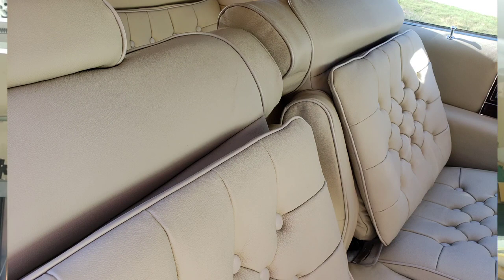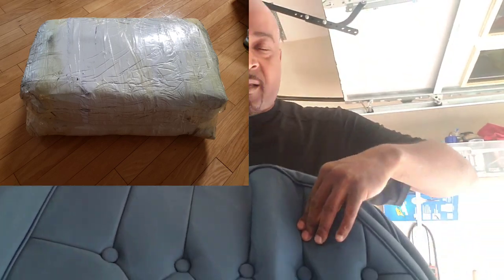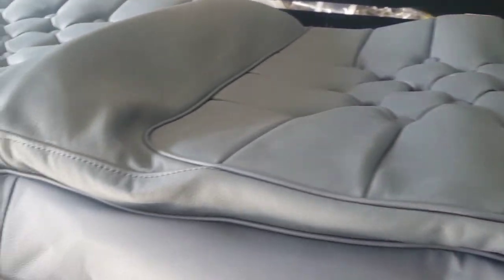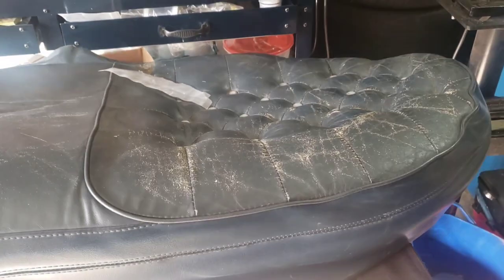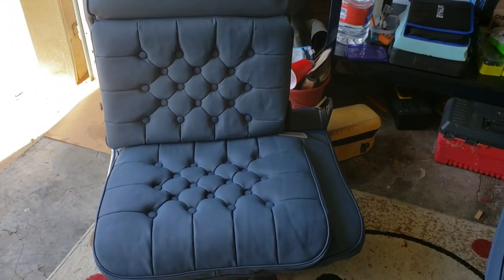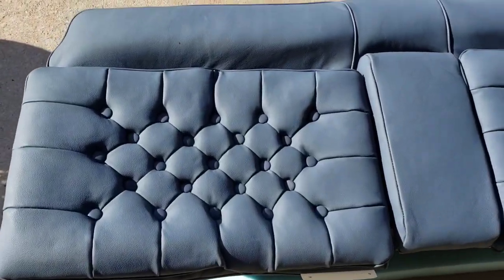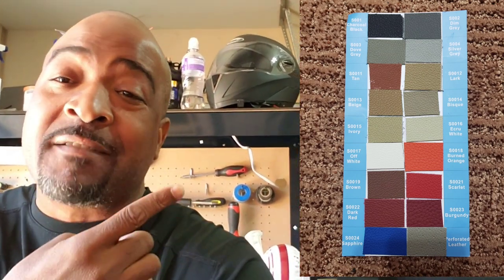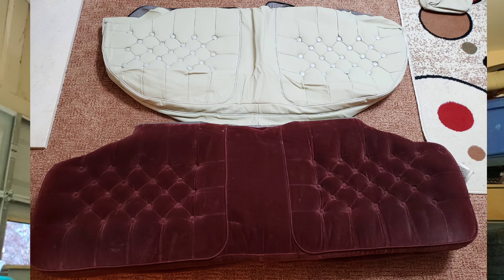Lseat seat cover reviews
Lseat cover review for the Cadillac fleetwood
pillowtop covers...

About Toxxic Rides
Southern Lowrider Builders and Lifestyle
Were dedicated to spotlight what the South and southeast has to offer in the car game.. were focused on quality interviews with Builders, Shop Owners, Show and street cars in the south east. We will also do product reviews of custom car products.